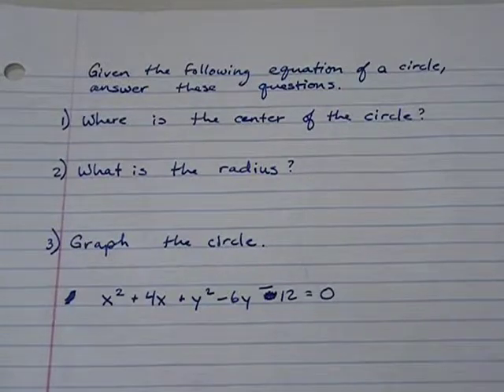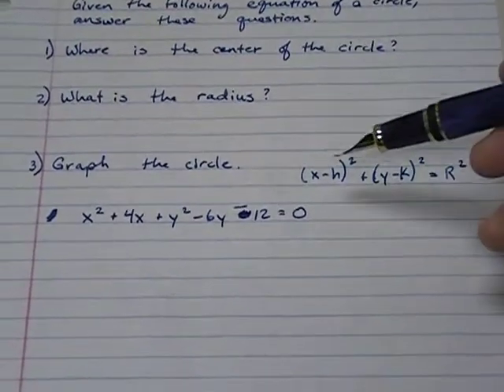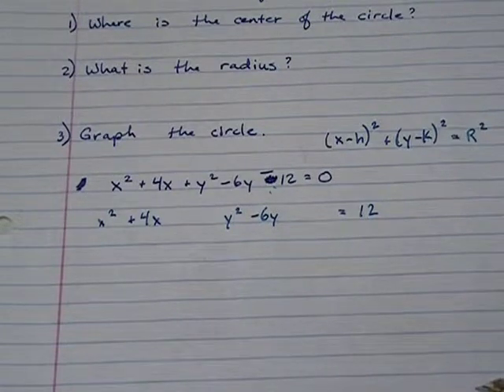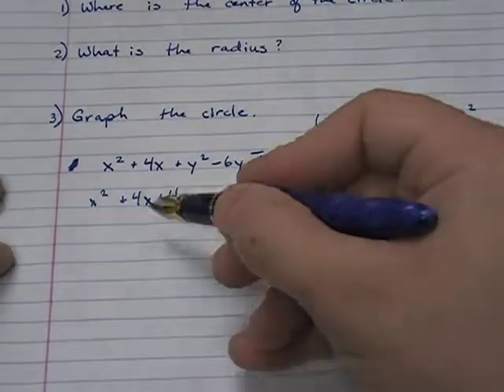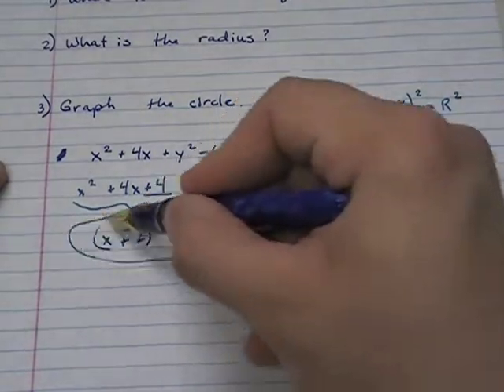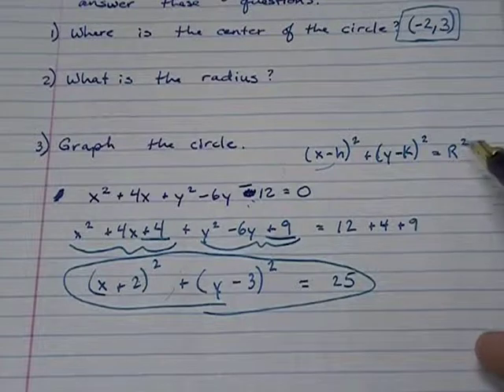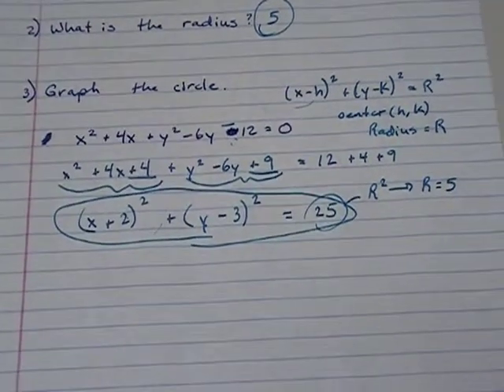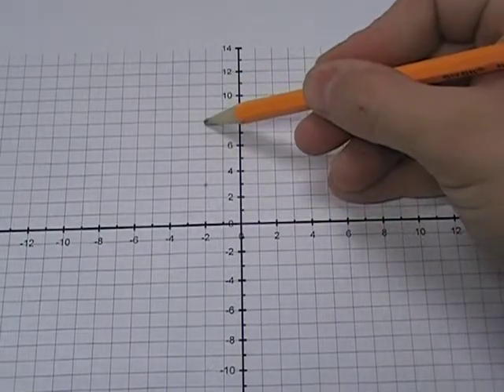center, radius, and graphing circle if equation is in standard form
Getting the equation of a circle in center radius form, and using this to answer questions and graph the circle